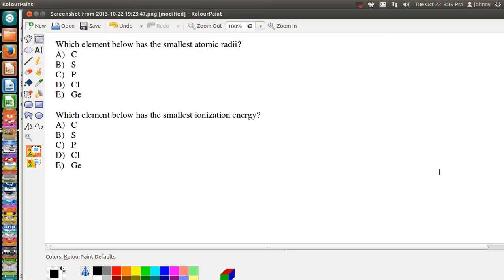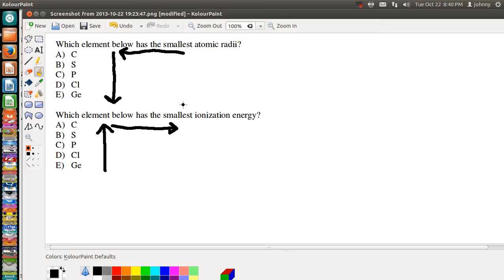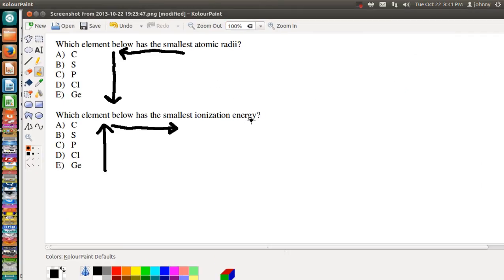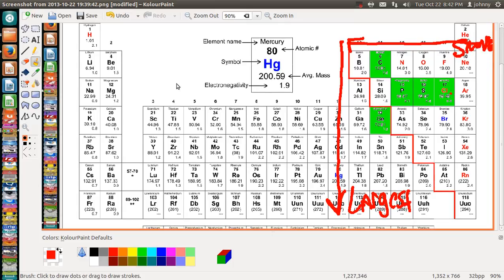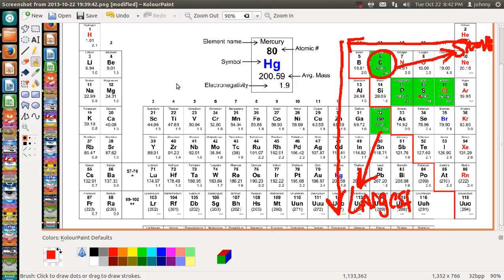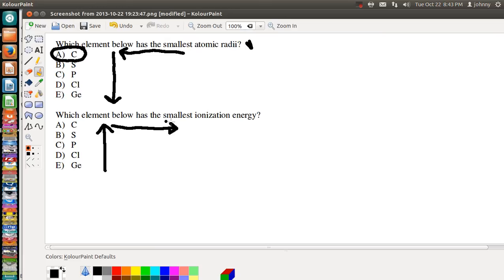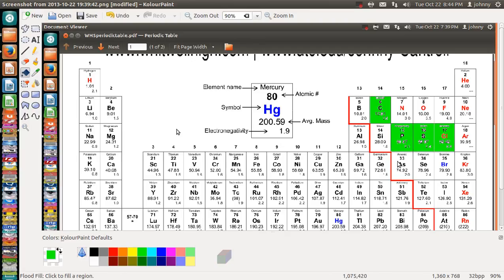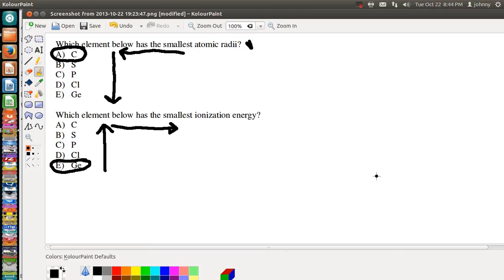Periodic Trends - Two Problems - Smallest atomic radii and Ionization energy - Johnny Cantrell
Periodic Trends | Two Problems | Smallest atomic radii and Ionization energy | Chemistry | Whitwell High School | UTC - University of Tennessee at Chattanooga Instructor/Professor: Johnny Cantrell